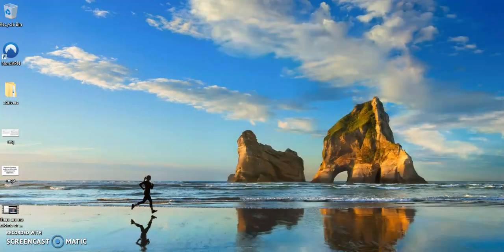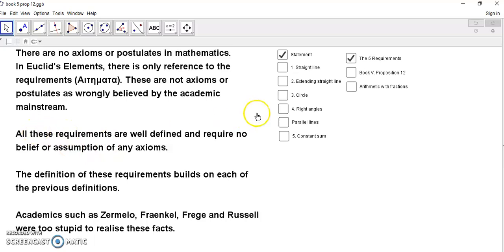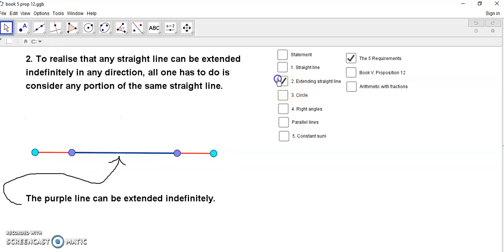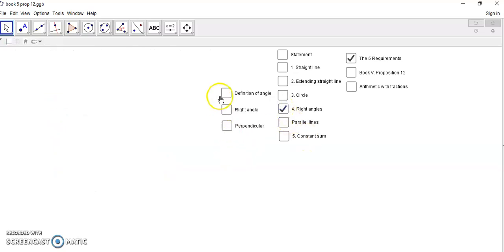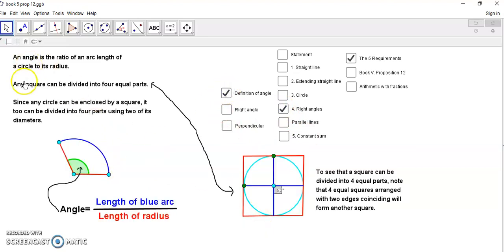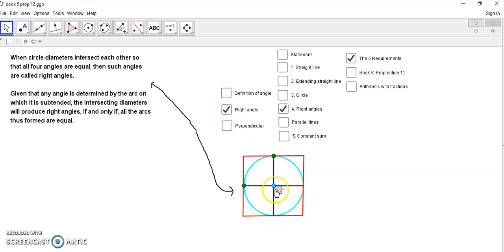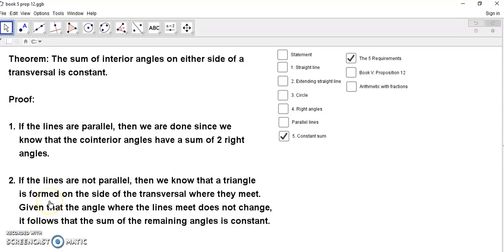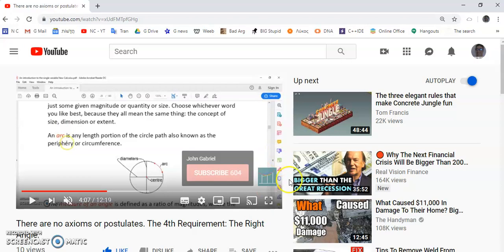There are no axioms or postulates. The fifth requirement: The constant sum.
In this video, I show you how to derive these two geometric objects from nothing.

The 5th requirement is the least understood of all five. By the stage we complete the first four, we have everything we need, including parallel lines from which we can prove that the sum of angles in a triangle are two right angles.

The 5th requirement states that the sum of cointerior angles on the same side of a transversal is CONSTANT.

All the 5 requirements (NOT axioms) in Euclid's Elements are derived from previous notions beginning with the point which is not derived from any previous notions.

The chapter called "There are no axioms or postulates in mathematics" explains all these things: